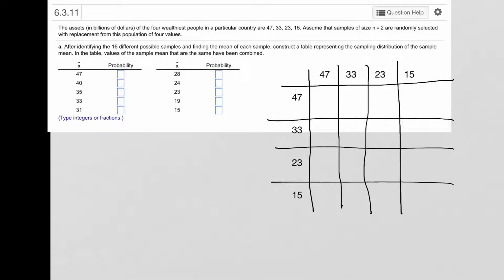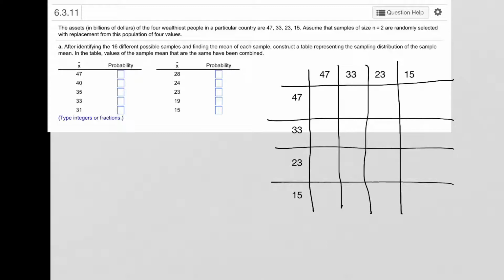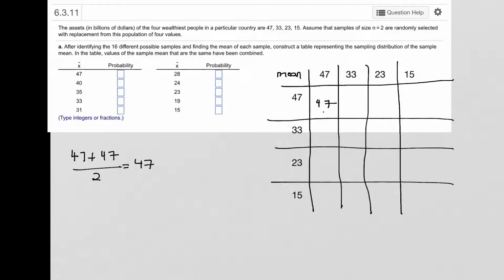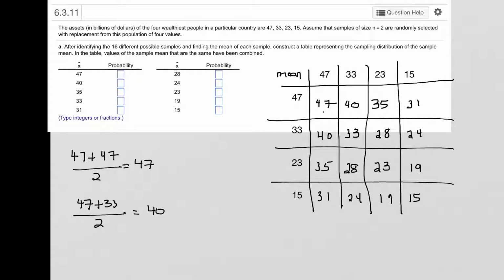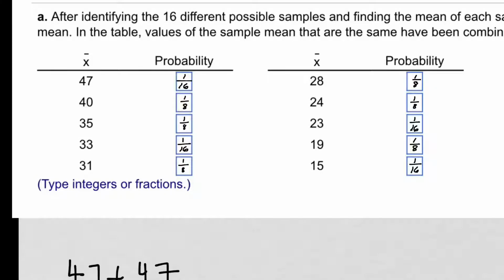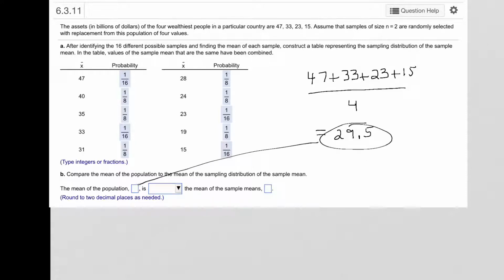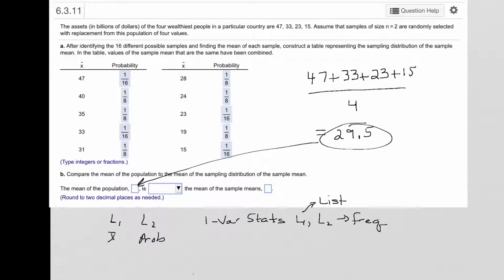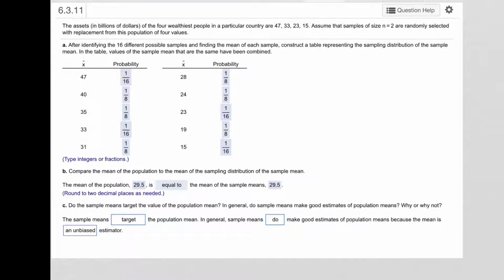Section 6-3, Question 7